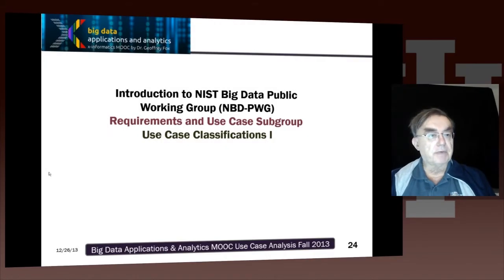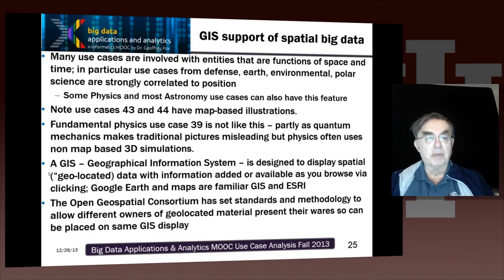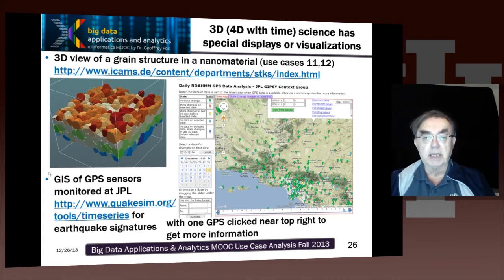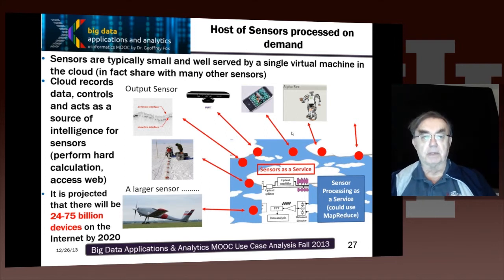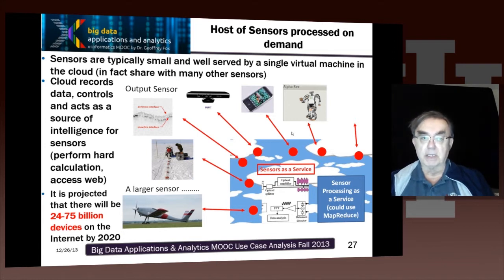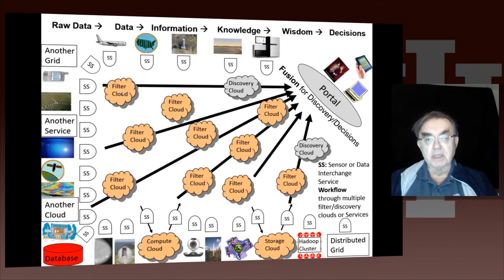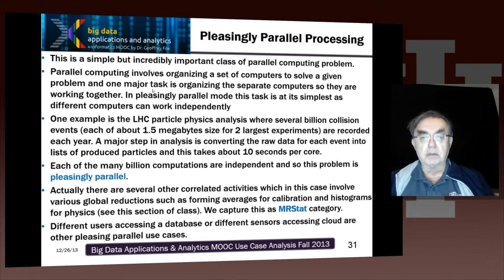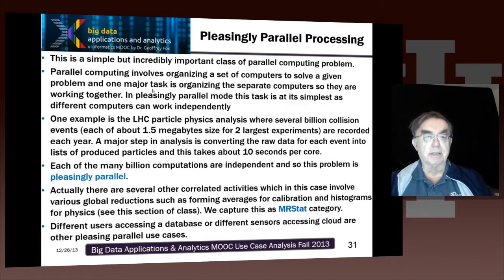Big Data Course-Spring: Unit 14: Lesson 6: Use Case Classifications I